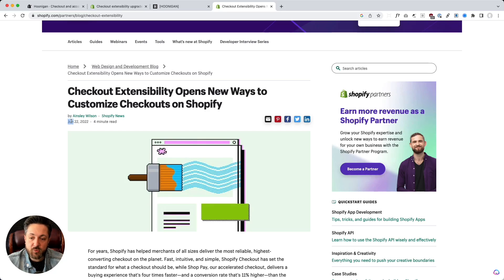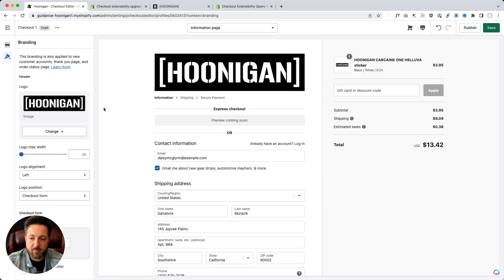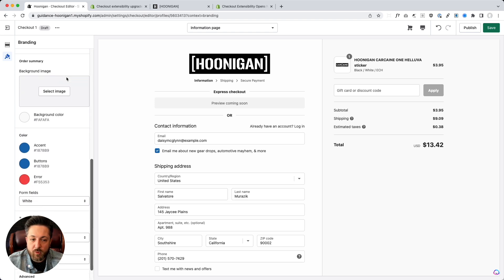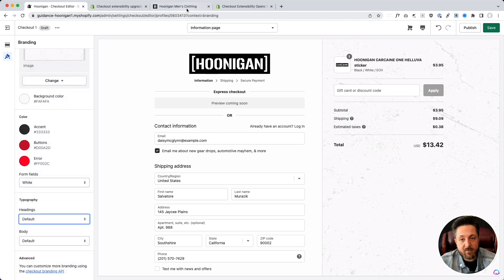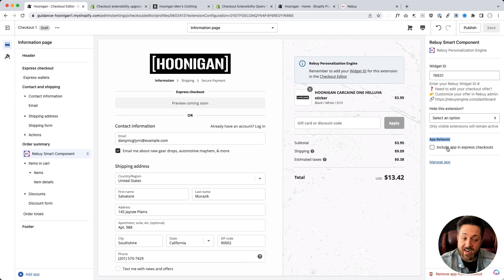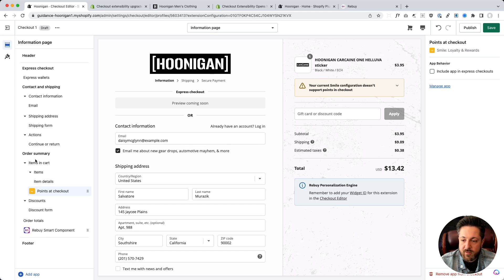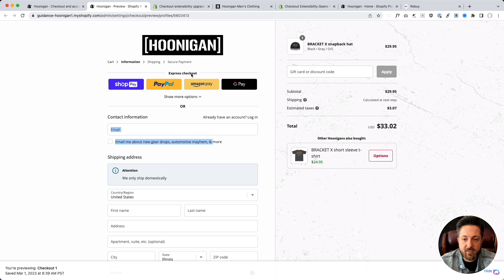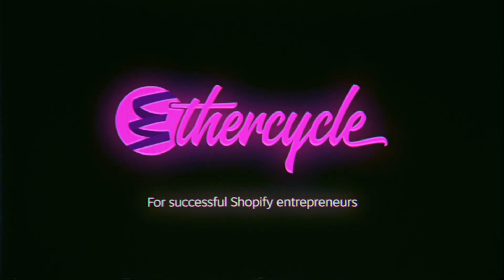[Shopify Plus] Checkout Extensibility Upgrade | Screencast Tutorial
Say goodbye to Shopify Plus' old checkout.liquid and hello to Shopify's new checkout extensibility upgrade. With this feature, you can customize your Shopify Checkout in a way that's upgrade-safe, just drag & drop app blocks with the Theme Editor. But don't wait too long - checkout.liquid will be deprecated on August 13, 2024. We tried the Checkout Extensibility Upgrade to see how to make the switch before it's too late.

“How is an entrepreneur like me supposed to scale my store?”

Send socks, swag, or love notes to:
Kurt Elster
4905 Old Orchard Center
Suite 512

Want to contact Kurt?